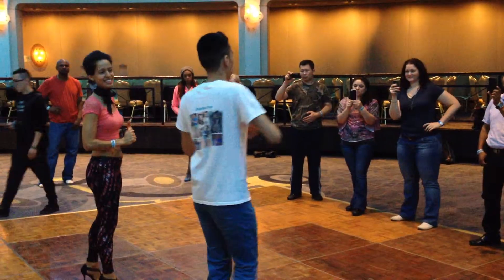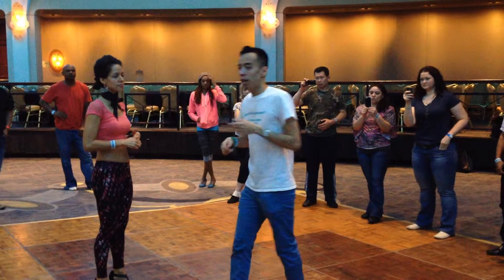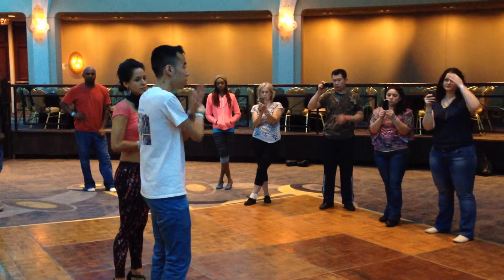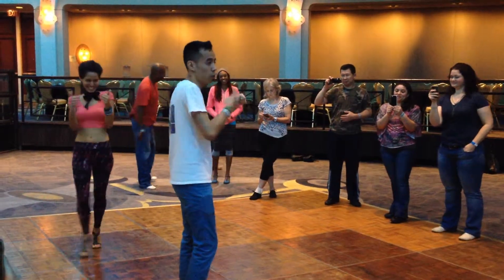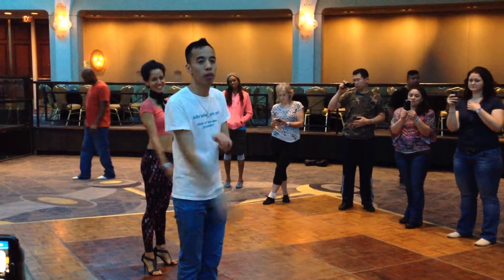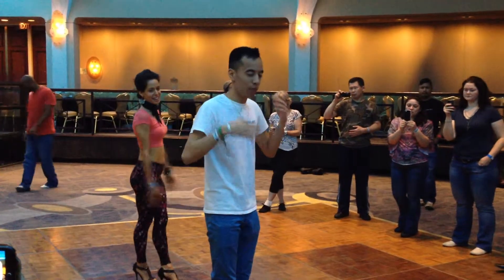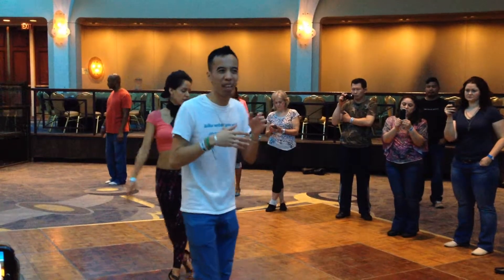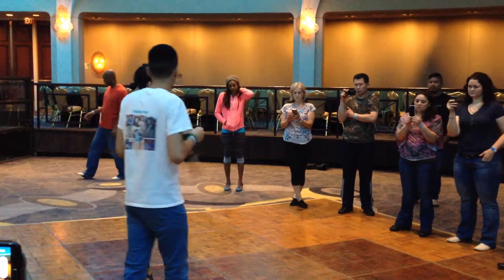Kizoomba Musiciality Florian Tops